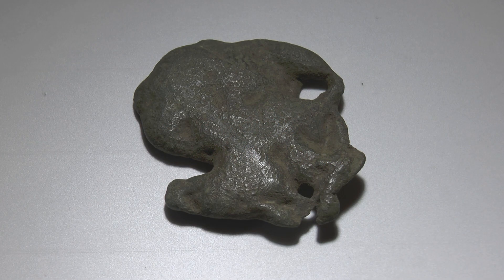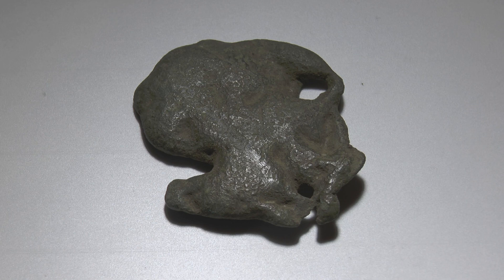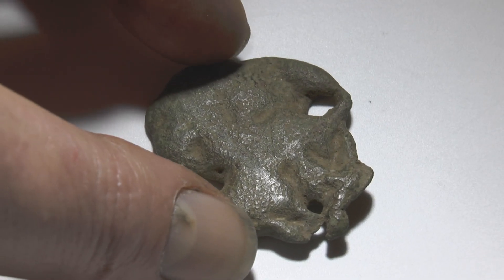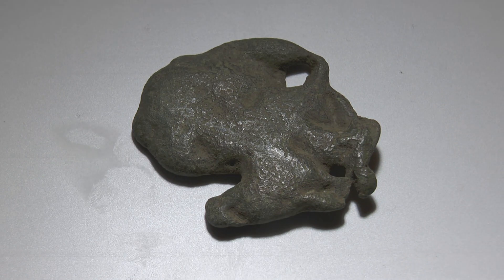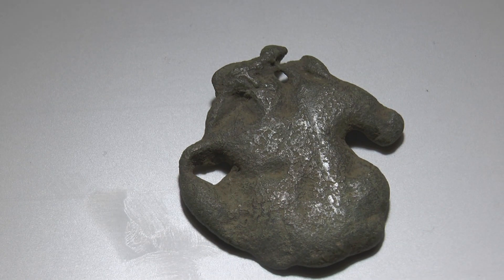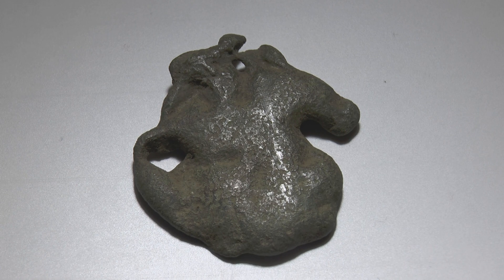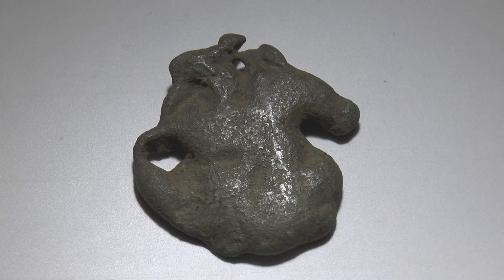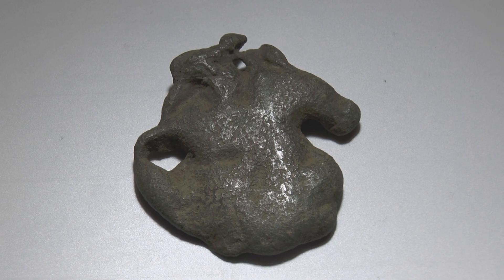Metal Detecting Mystery Find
I found this object on a Roman site in Cambridgeshire, UK, last year. The question is: is it an artefact, or just a piece of bronze foundry slag that accidentally took on a zoomorphic form? It was found with a Minelab Quattro.